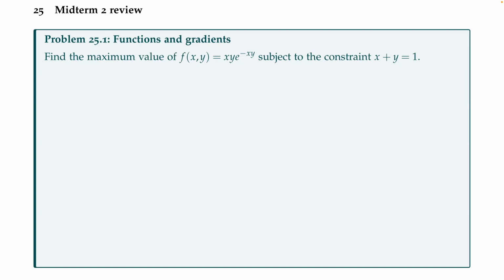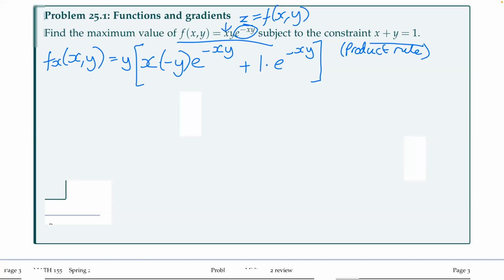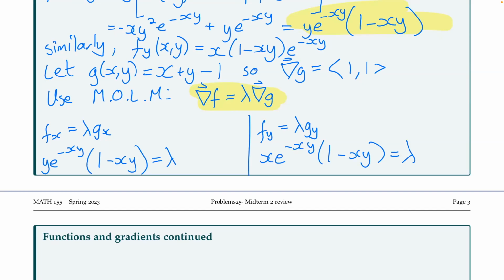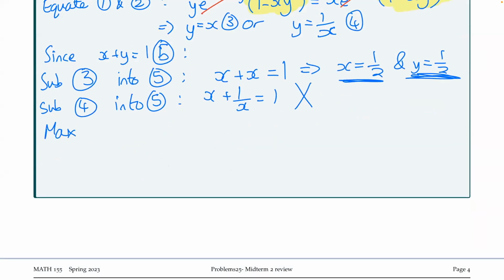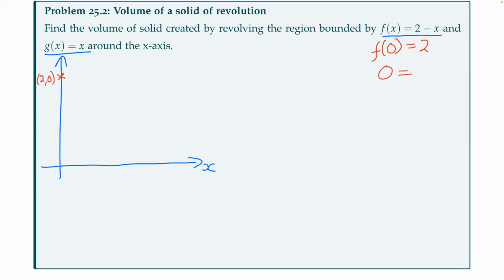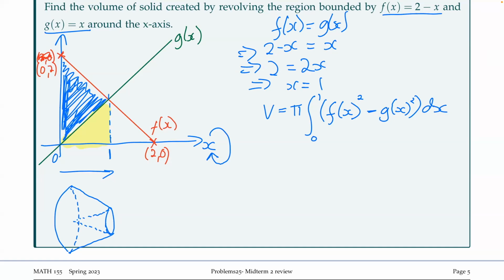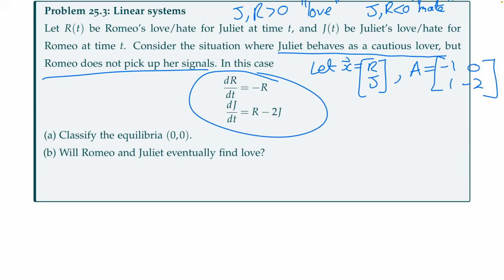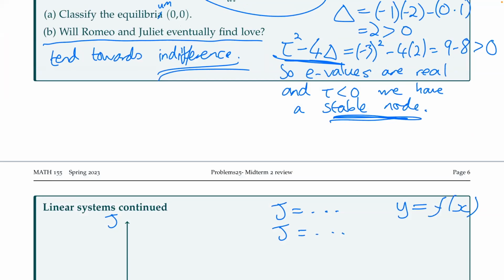MATH 155 - Midterm 2 review (Spring 2023)